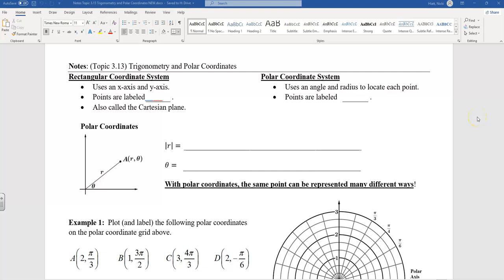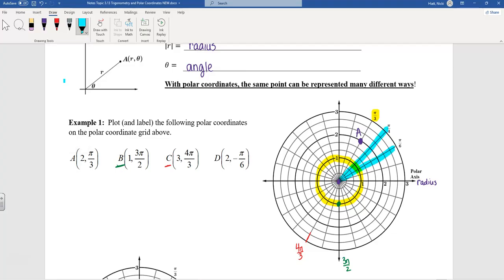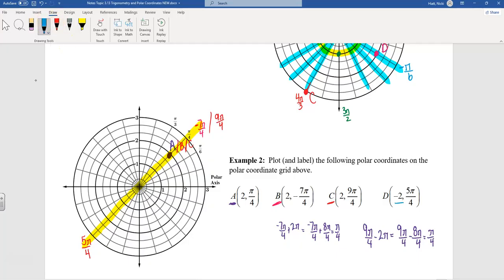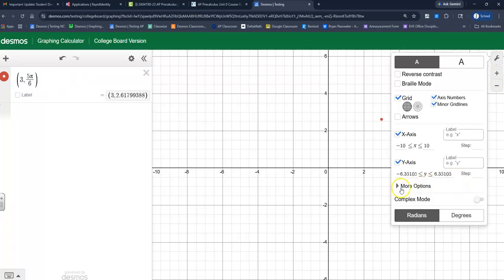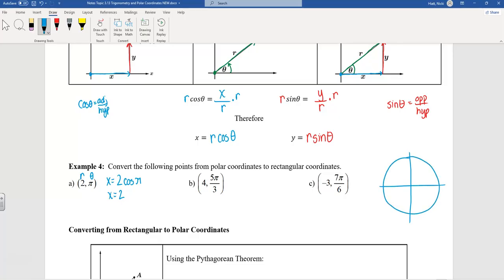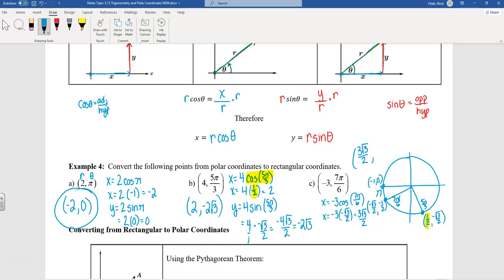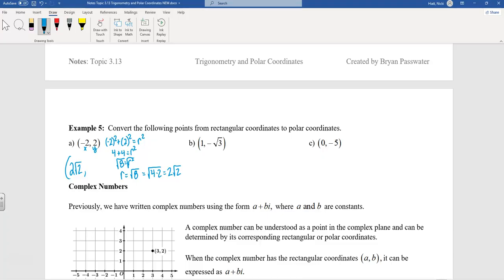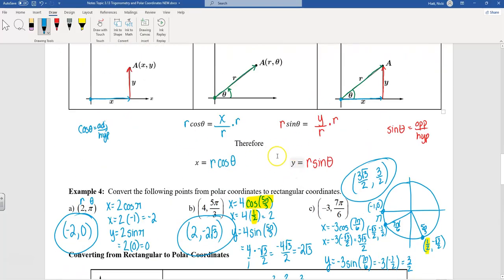AP Precal: Notes 4/24